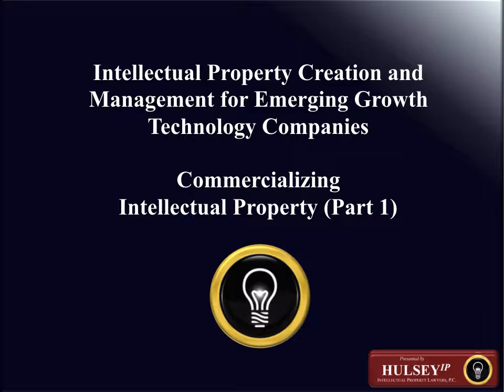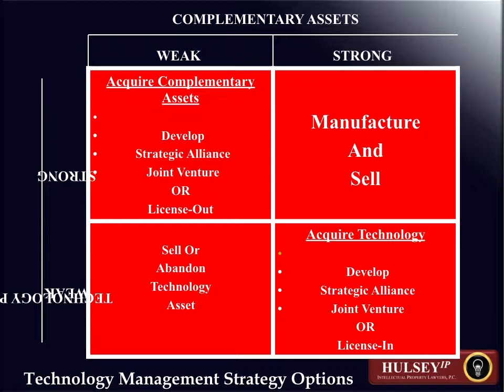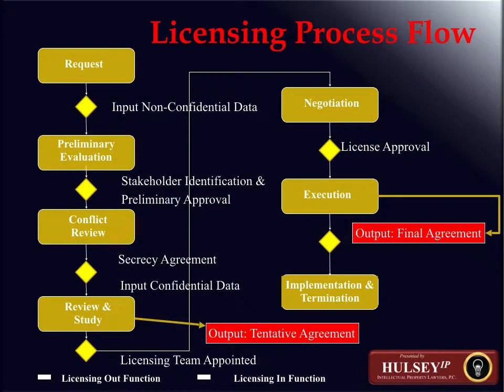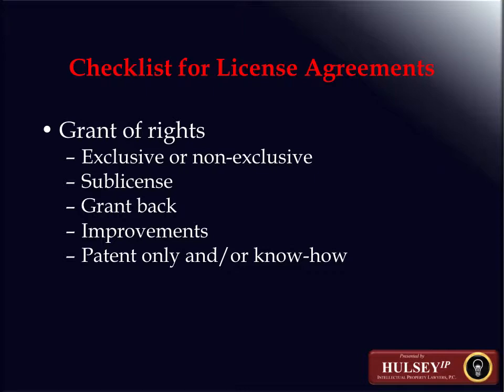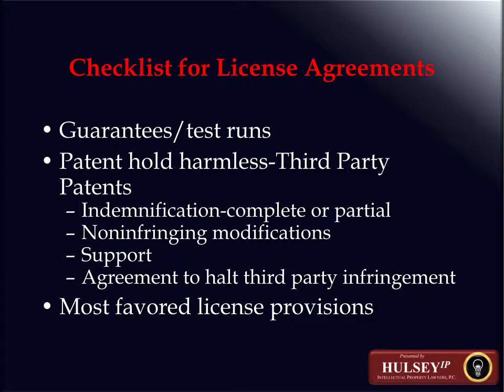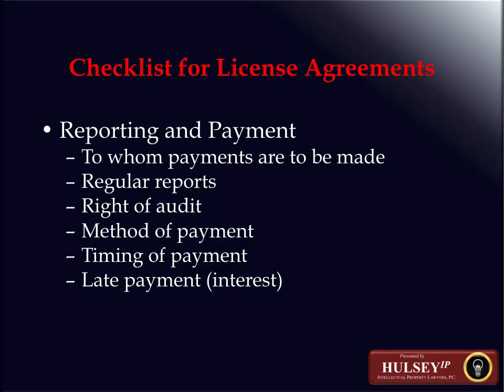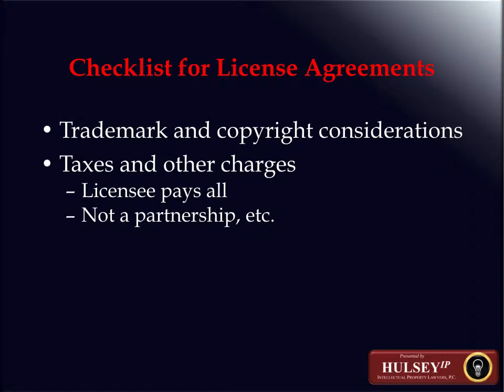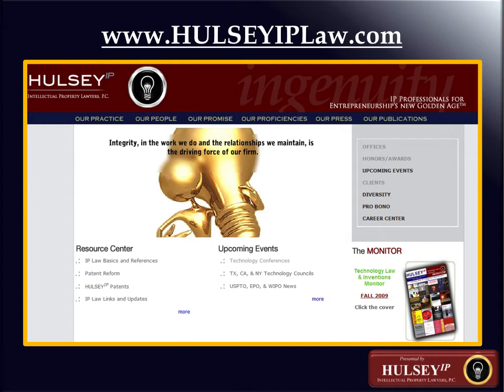Commercializing IP - Part 1 - Bill Hulsey Patent Lawyer - PATENTS & IP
Building and Managing Emerging Growth IP Assets - Bill Hulsey Patent Lawyer - PATENTS & IP

Bill Hulsey Patent Lawyer, Bill Hulsey Lawyer, HULSEY PC, William Hulsey, William Hulsey Lawyer, Patent for Software, Supreme Court

©HULSEY PC – William N Hulsey III